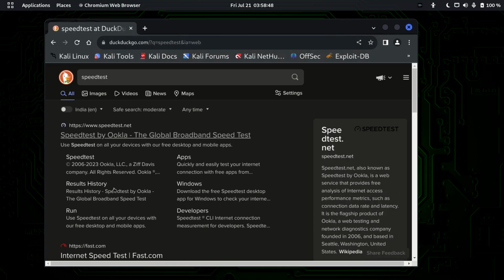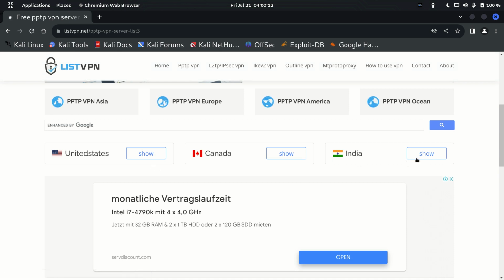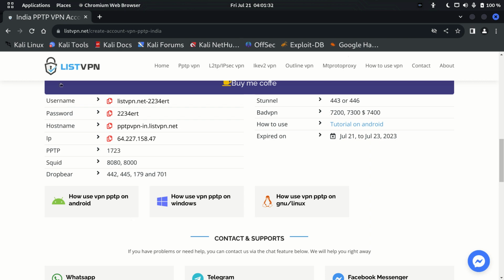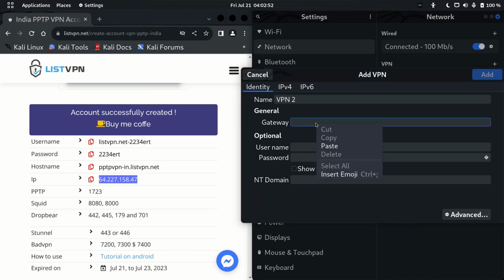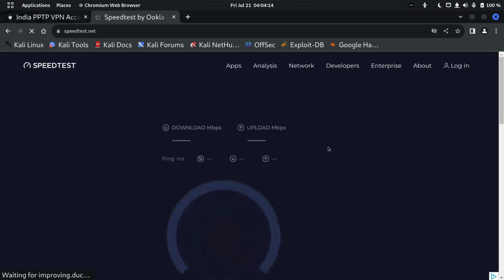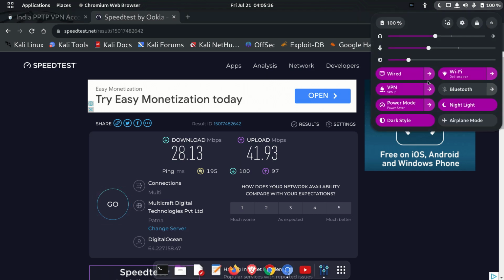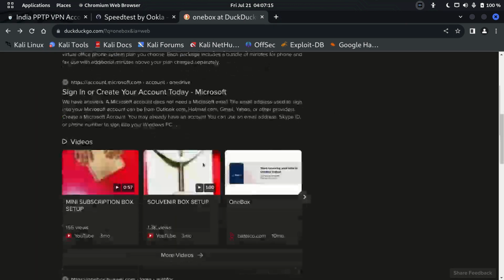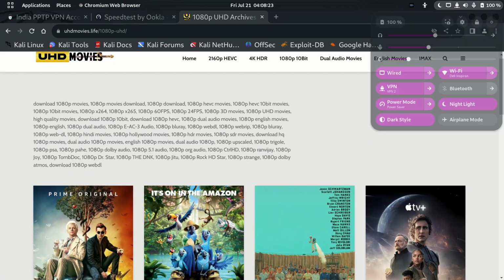How to Get Free VPN with Unlimited Speed and with Unlimited Data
Say goodbye to restricted content and sluggish connections – it's time to unlock the full potential of your internet experience!

🔒 Safeguard Your Online Presence:
In this highly anticipated video, we present a step-by-step guide to obtaining a powerful VPN that ensures your online activities remain private and secure. Protect your personal data from prying eyes, hackers, and potential threats, all while enjoying a blazing fast connection.

💡 The Hidden Gem of VPNs Revealed:
We've discovered the best-kept secret in the VPN world, and we can't wait to share it with you! Bid farewell to monthly subscription fees and embrace the freedom of a fully unrestricted, high-speed VPN with unlimited data!

🚀 Unlock Your Internet's True Potential:
Don't settle for slow and limited VPNs that inhibit your online experience. With our proven method, you can break free from those chains and harness the full potential of the internet like never before. Stream your favorite shows, download large files, and enjoy seamless browsing – all without worrying about data caps or bandwidth limitations!

📈 Skyrocket Your Productivity:
A high-speed, unlimited data VPN isn't just about entertainment – it's a game-changer for productivity too! Gain access to remote resources, bypass geo-restrictions on work-related content, and collaborate seamlessly with colleagues around the world. Boost your efficiency and achieve more with this invaluable tool at your disposal.

🎯 For All Platforms and Devices:
Our free VPN solution works across various platforms and devices, making it accessible to everyone. Whether you're on Windows, Mac, Android, or iOS, you'll be able to enjoy the perks of a premium VPN experience without paying a cent!

If this guide helps you achieve internet freedom, don't keep it to yourself! Everyone deserves a taste of the online world without restrictions, and you can be the one to make it happen!

Ready to break free from limitations and experience the true power of a high-speed, unlimited data VPN?

Link:-  "    listvpn.net/  "

(Note: The content provided here promotes a hypothetical "free VPN" with unlimited speed and data. However, I must emphasize that free VPNs may have limitations or security risks. Users should exercise caution and consider using reputable paid VPN services for better privacy and security.)